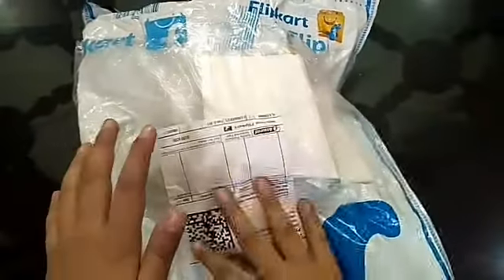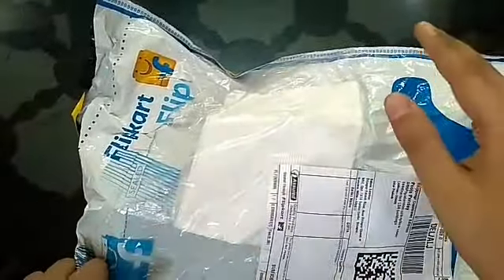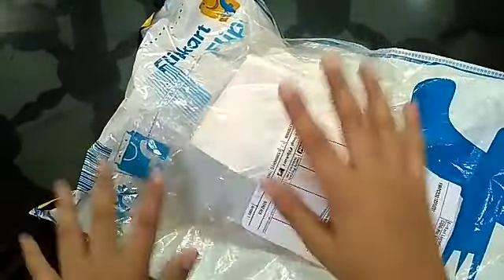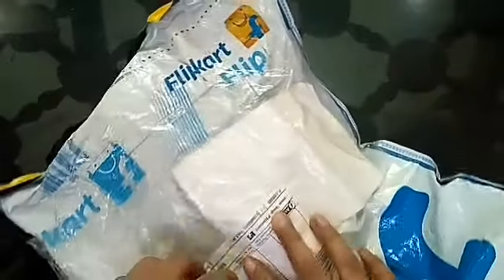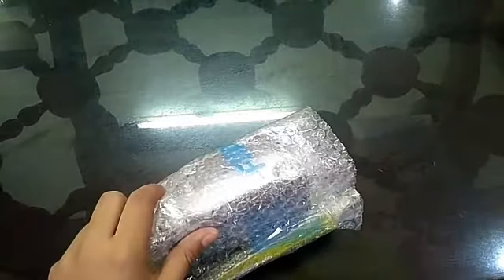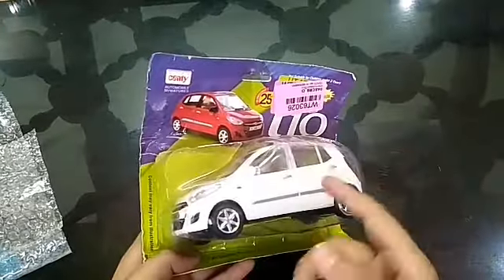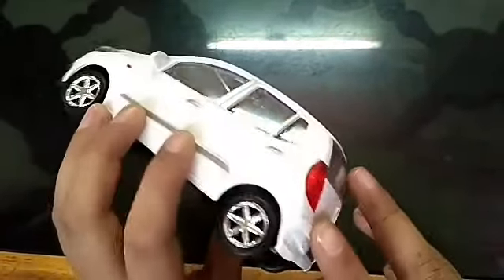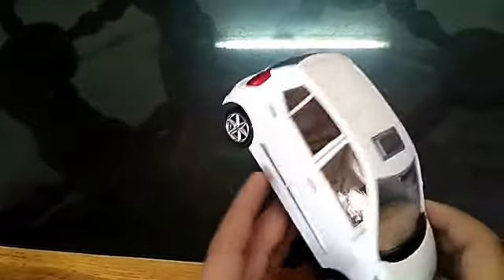CENTY i10‼️ The AMAZING car😁😁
Hello guys...
. Yeh a loooong gap but now I am back with this  AWESOME car